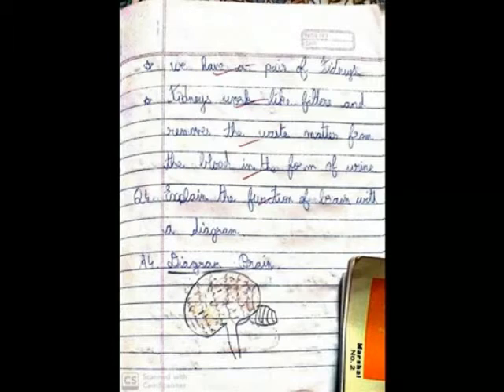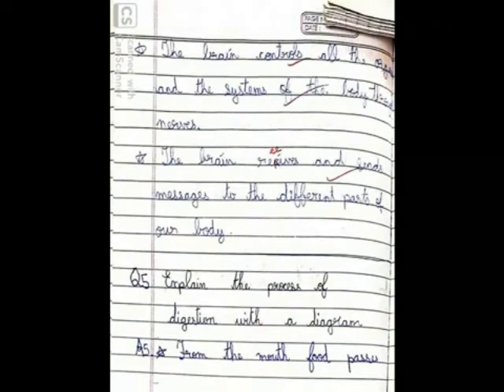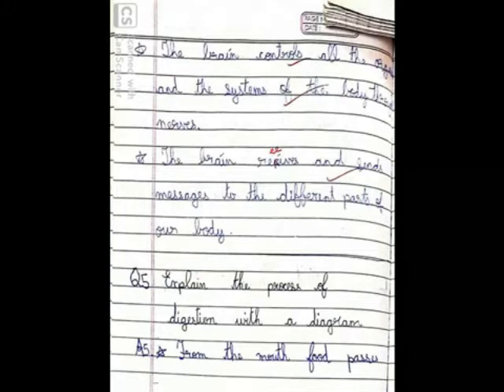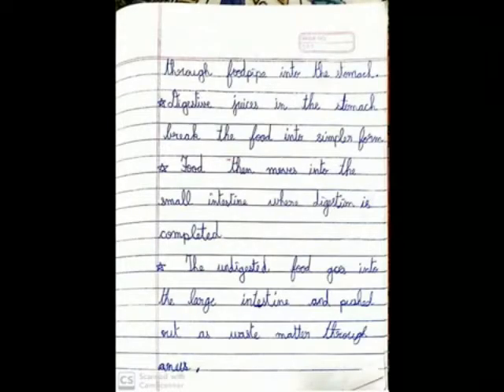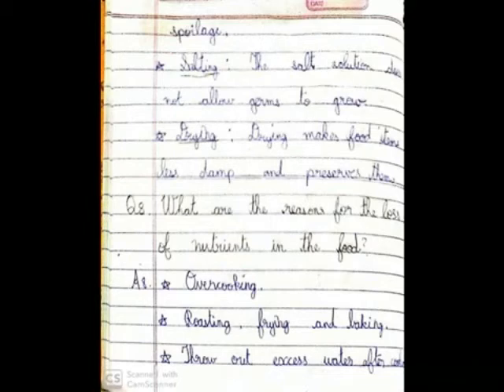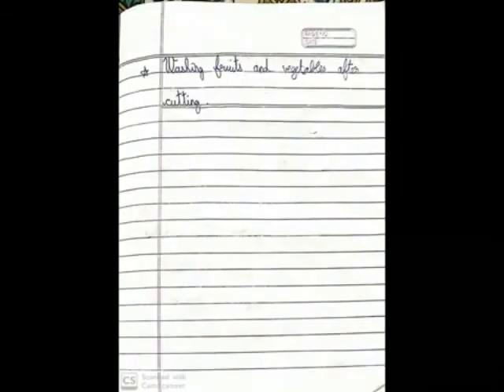OUR BODY DET ANS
IV SCIENCE